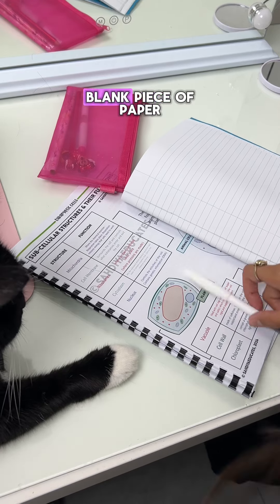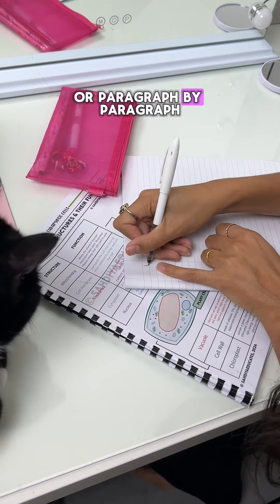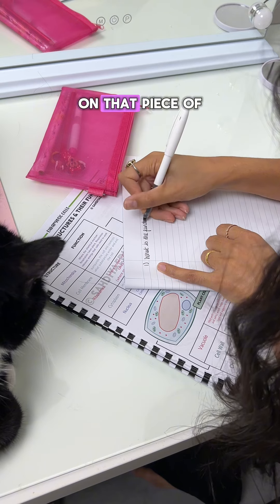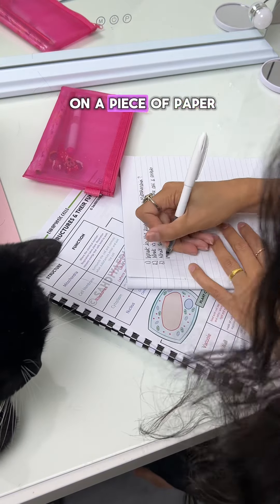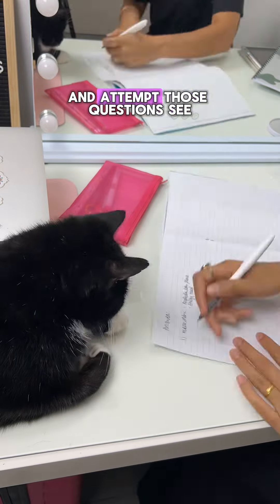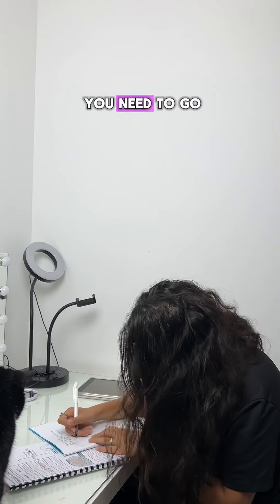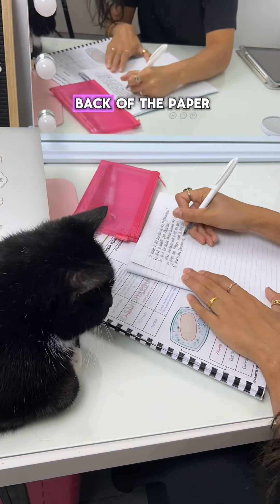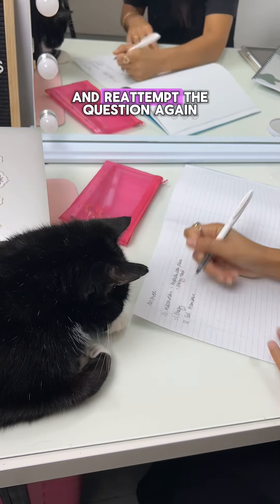studytok studymotivation studytips backtoschooltips revisiontips howtopass howtostudy